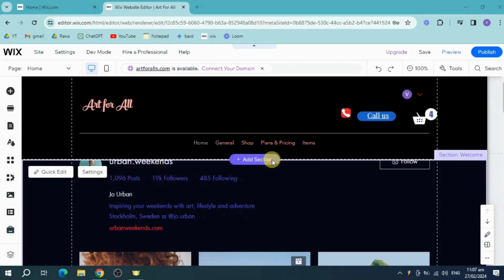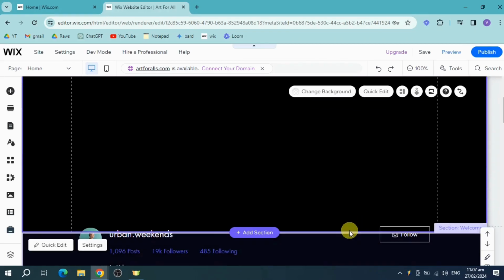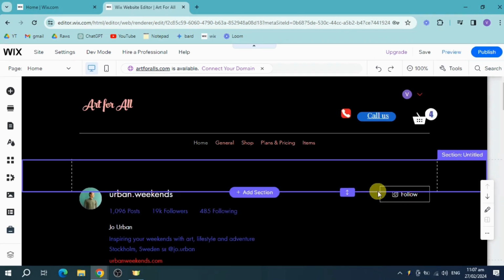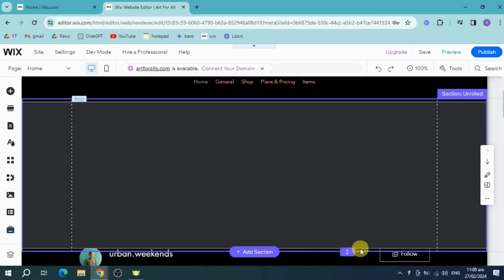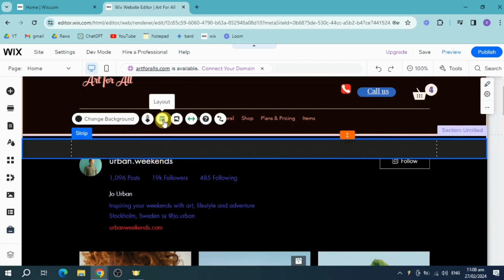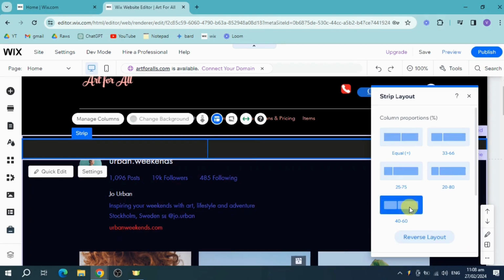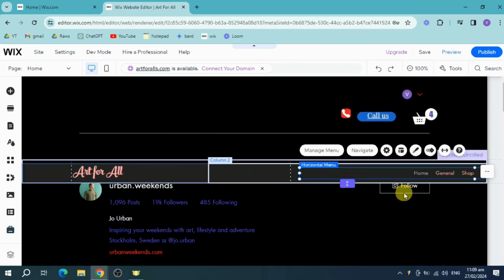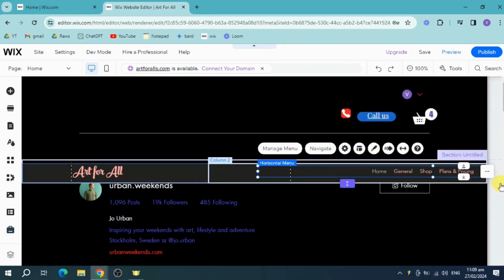How to Add Header Items on the Left and Right Margins on Wix | Wix Tutorial (2027)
Looking to customize your Wix website header by placing items on the left and right margins? This tutorial will guide you through the process, perfect for beginners who want to enhance their site's navigation and design. I'll walk you through the steps needed to add header items on both the left and right margins, ensuring your website looks balanced and professional.

In this tutorial, you'll learn:
How to access and customize the header section in the Wix Editor.
Step-by-step instructions on how to add items (like logos, menus, or buttons) to the left and right sides of the header.
Tips for aligning and spacing header items to create a cohesive and visually appealing design.

Elevate your website design—follow these steps to add header items on the left and right margins in Wix and create a well-structured, user-friendly site.

Chapters:
00:00:00 Introduction
00:00:10 Resize Elements and Add Strips
00:00:40 Customize Strips on Page
00:01:08 Add and Adjust Columns in Wix
00:01:29 Organize Header Elements